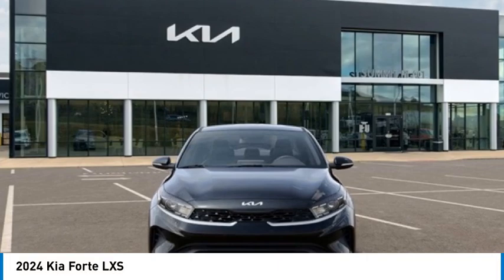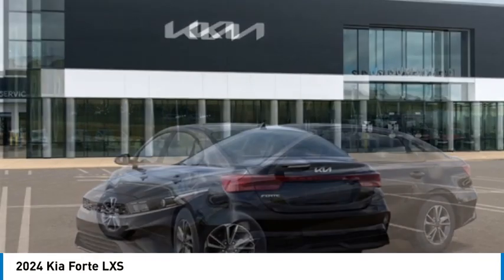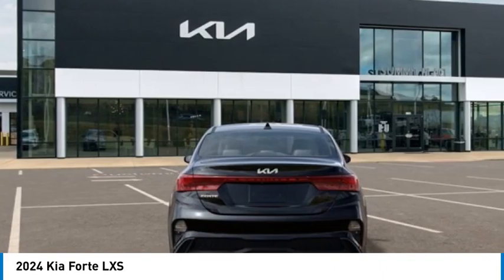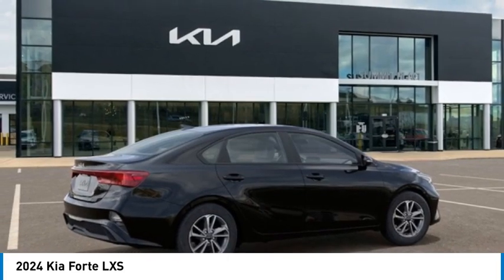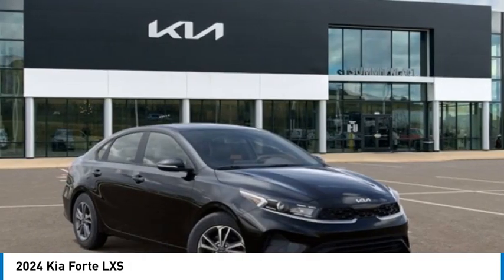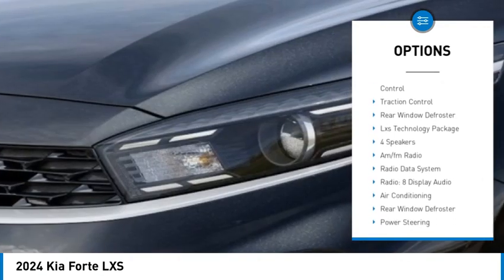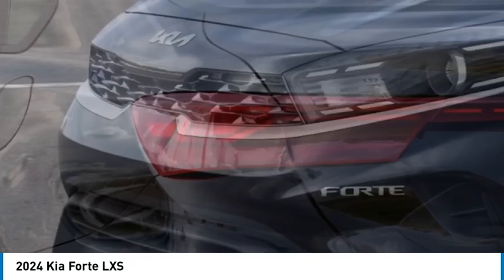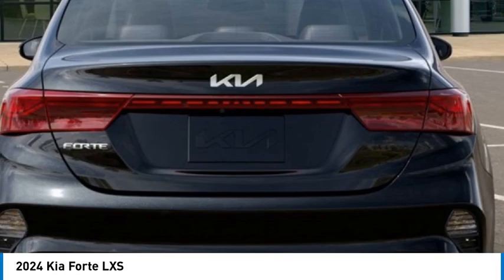2024 Kia Forte F24228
2024 Kia Forte LXS